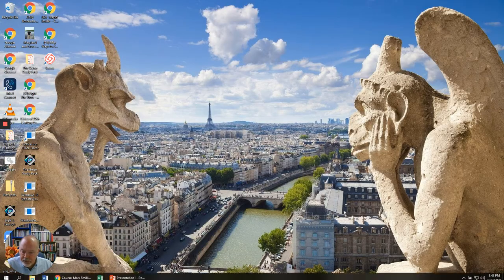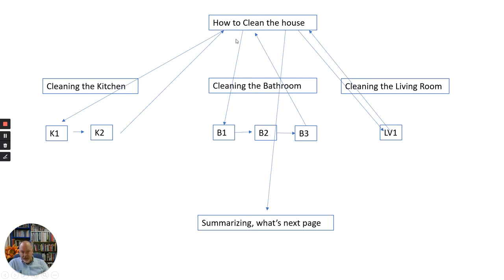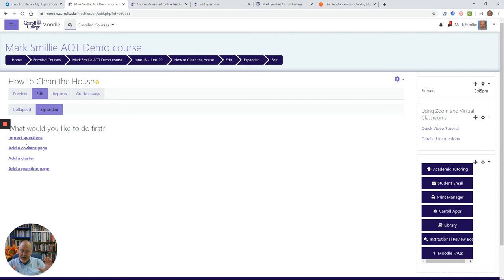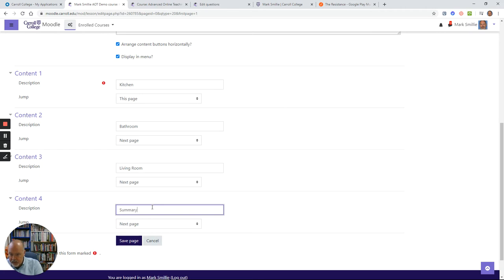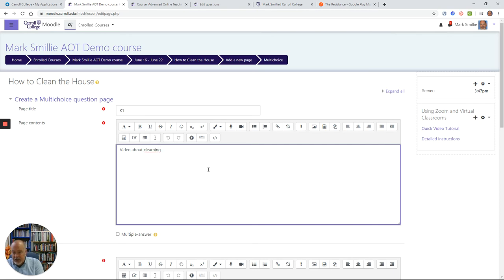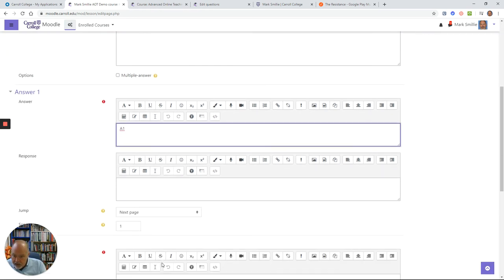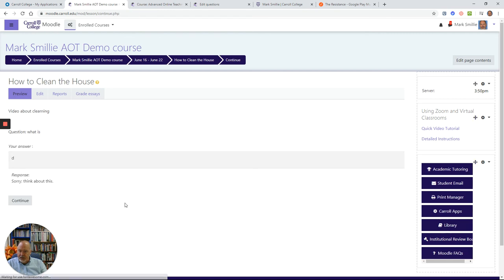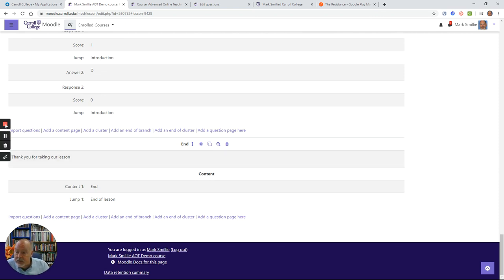Building a Lesson in Moodle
Tutorial for Ryan's Class